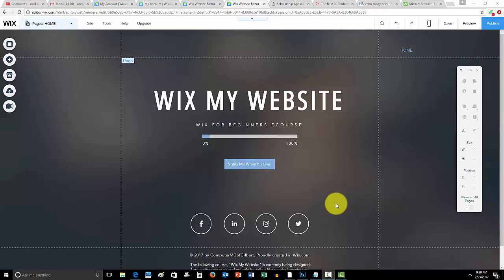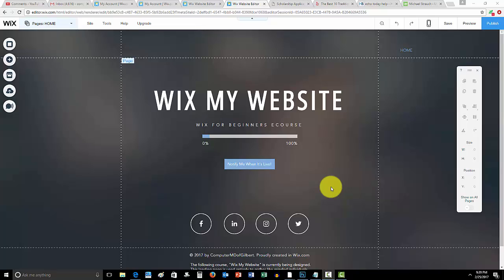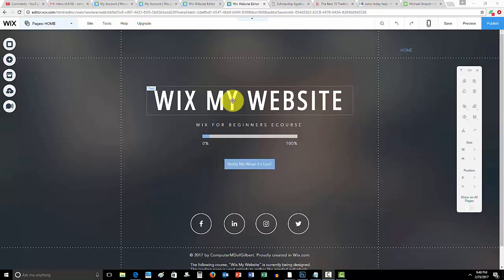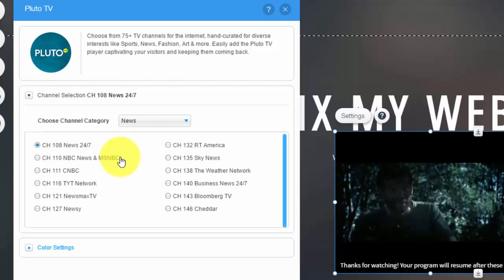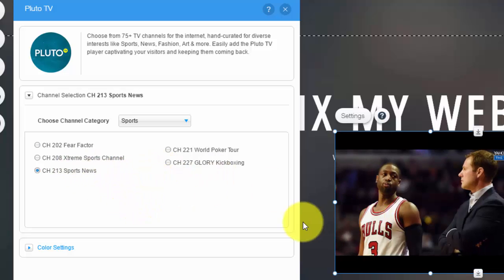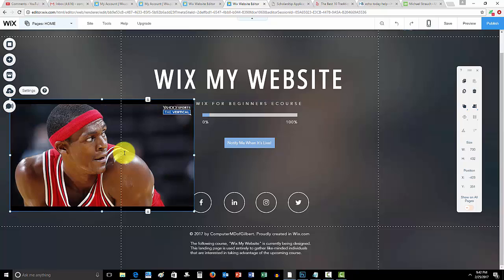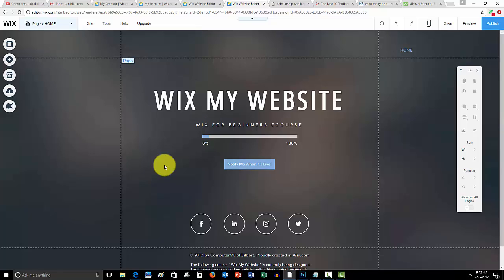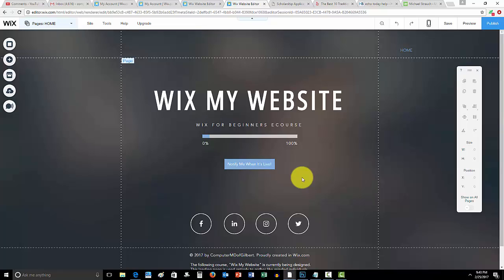How to build a Wix website - Adding live video or internet TV - Wix For Beginners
Adding live video feeds or internet TV on Wix is made very simple with the Pluto TV app available on the Wix App Marketplace. Streaming live tv to your Wix website is so cool and may be just the app you needed to make everything work.
Topics Covered:
-Wix My Website Course
-Adding Pluto TV
-Choosing Live TV Channel
-Customizing Pluto TV
-Wix My Website Conclusion